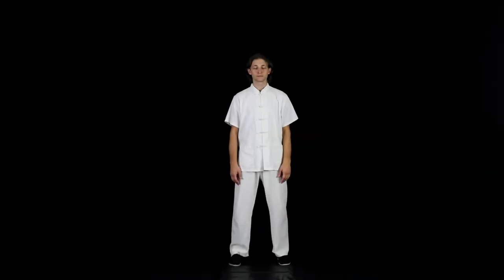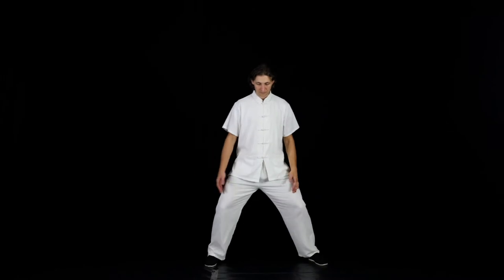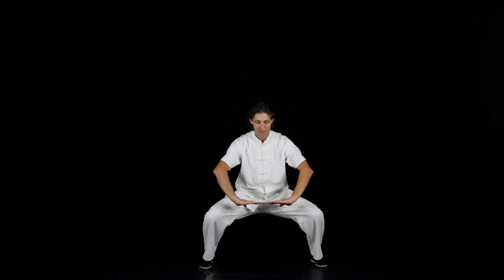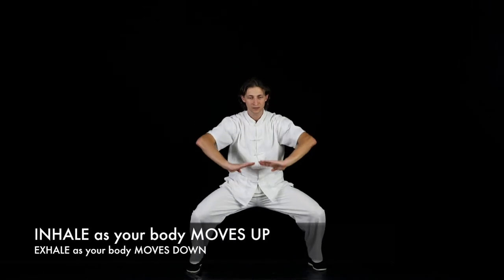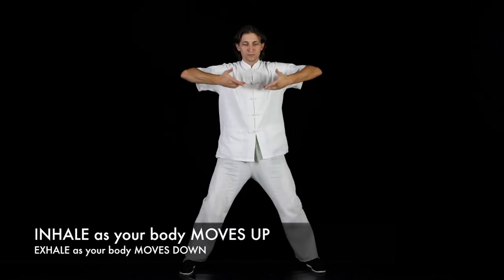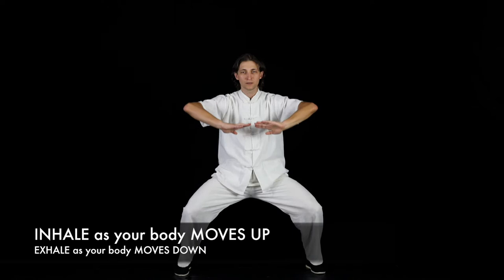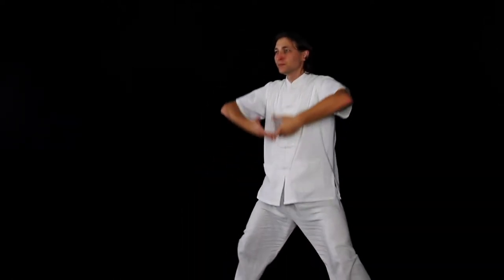FULL BODY BREATHING EXERCISE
Dmitry Prosvirov demonstrates a breathing exercise involving the entire body including arms and legs. This exercise aims to prepare the body for workout. Breathing is one of the most important processes in our life, but is often overlooked as a necessity for good health. Full body breathing is one of the most powerful keys to enhancing physical, emotional, and spiritual wellbeing.
Full body breathing is an underrated practice that plays a huge role in training success. From improving self-confidence to building strength, learning to control your breathing is a game-changer. Here are a few of the benefits of deep breathing:
Reduces stress
Enhances stamina
Helps control shortness of breath
Improves speed of recovery
Builds endurance
Increases muscular strength
Improves digestion
Improves blood pressure